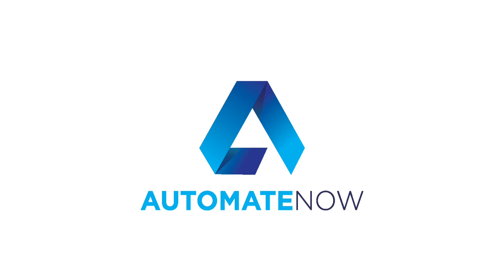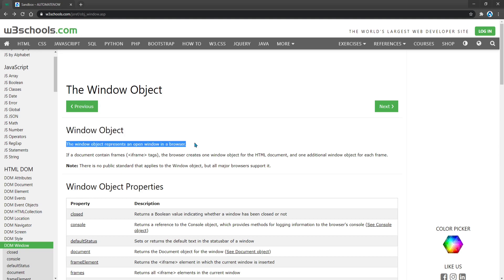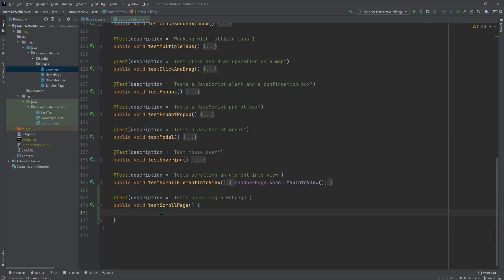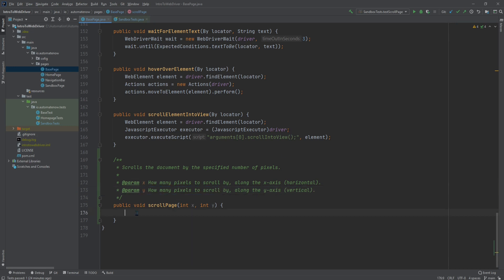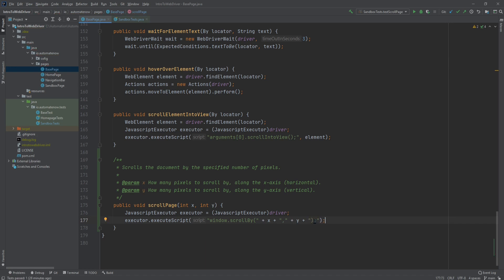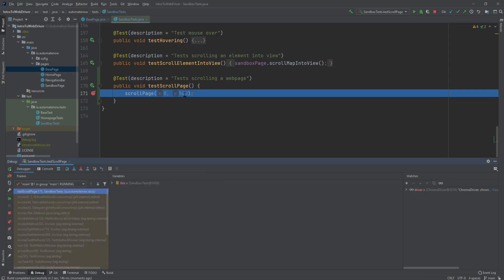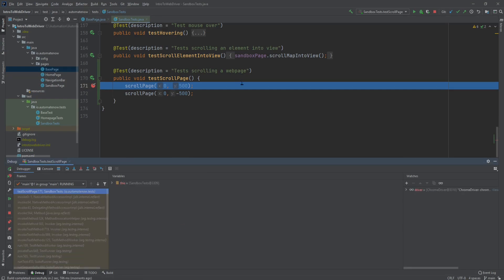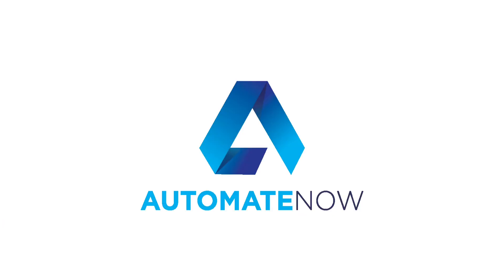How to scroll a page in Selenium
Learn how to scroll a page up or down and side to side in Selenium WebDriver.

** UPDATE **
Selenium 4  offers an easier way to scroll a web page without the use of JavascriptExecutor!

Selenium WebDriver does not have a method for scrolling a web page. However, that does not mean that we are prohibited from doing so. In this video we will learn how to use Selenium WebDriver's JavascriptExecutor interface along with the scrollBy method from the HTML DOM's Window object.

The scrollBy method takes two parameters, one for the x-axis and one for the y-axis and this allow us to scroll a page in any direction.

A good example of when you may need to scroll a web page is when Selenium WebDriver is having trouble locating an element on a page to click on it. Another reason could be when you need to scroll through a legal document before the "Accept" or "Decline" button becomes available.